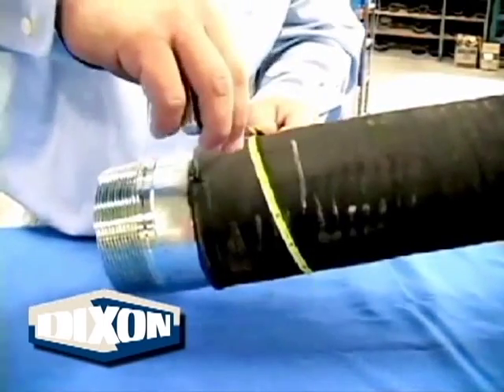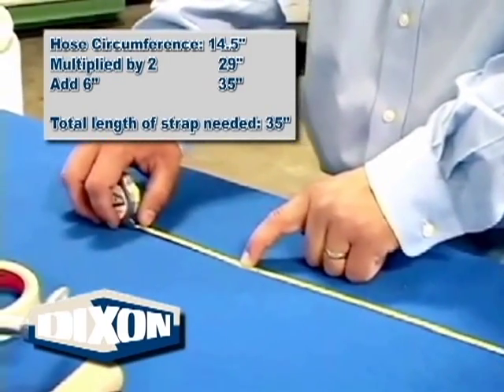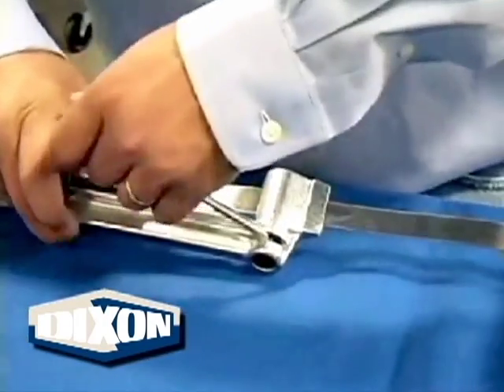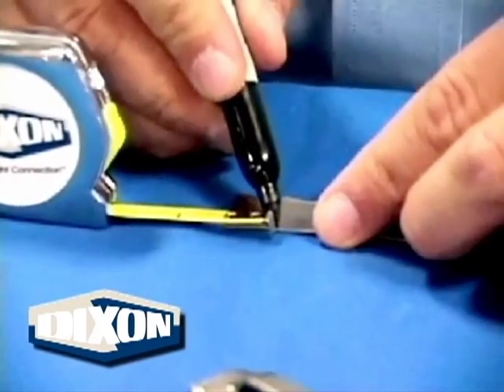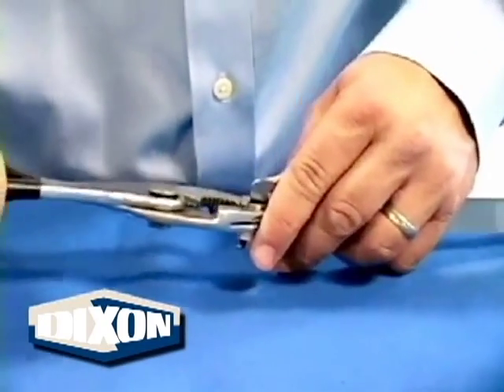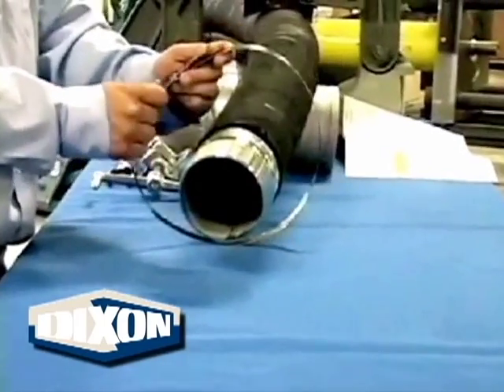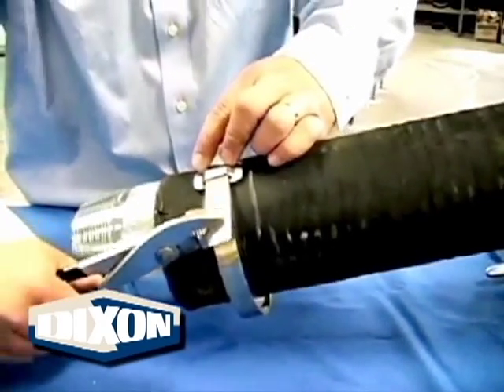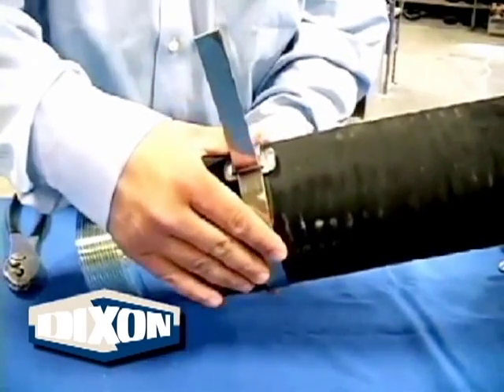Procedure 1102: Clamp-It Band & Buckle Preparation